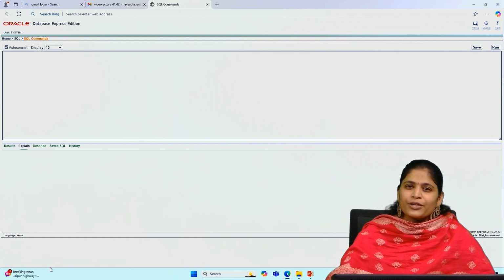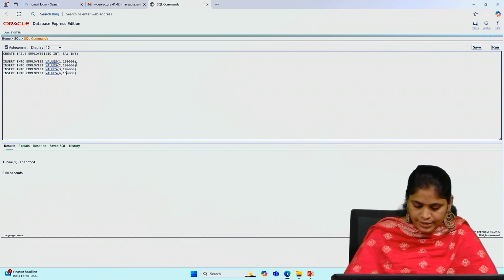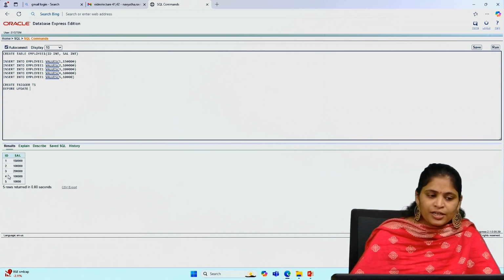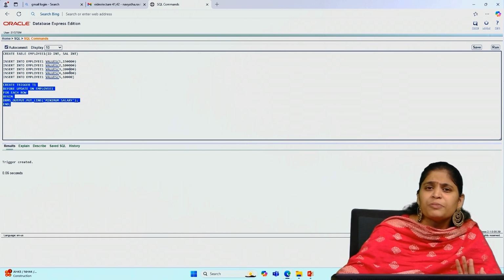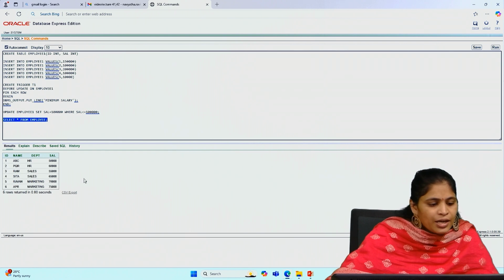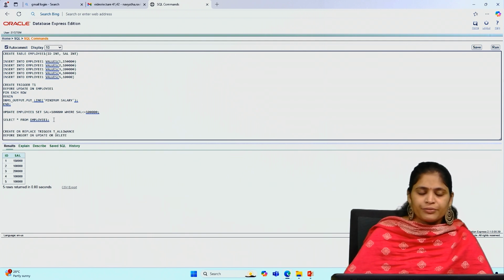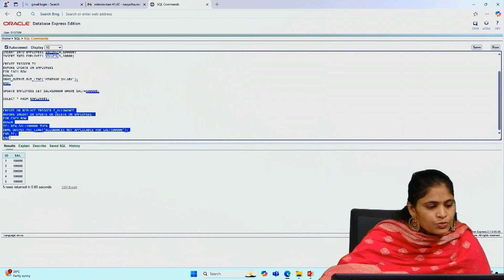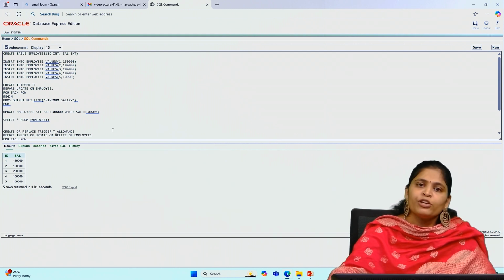LEC57|Database Management Systems | Triggers (Practical Executions) By Mrs. Navyatha